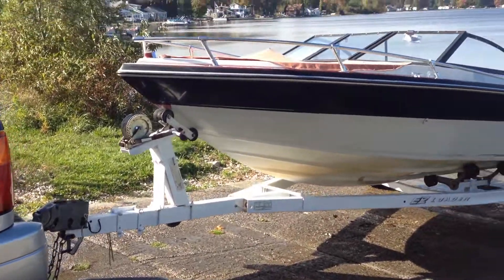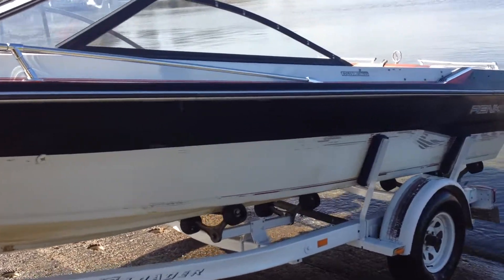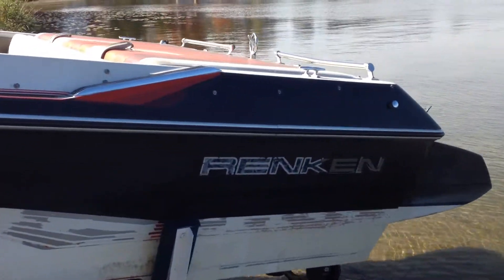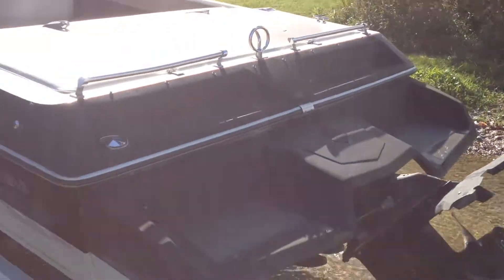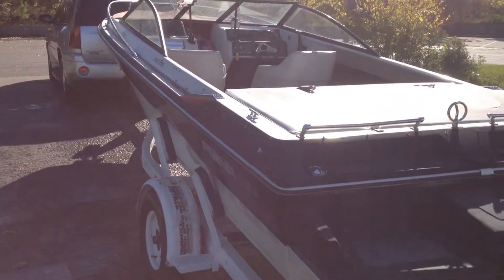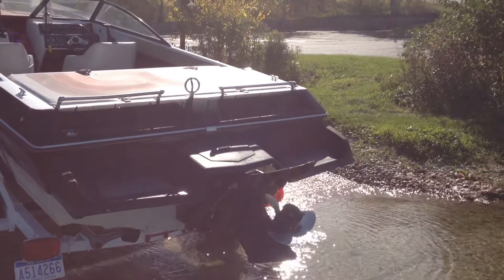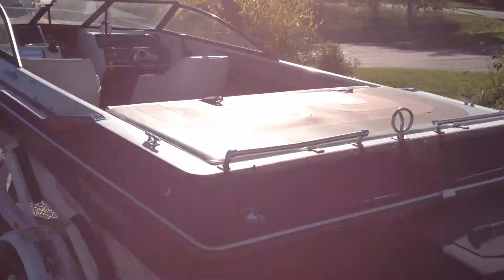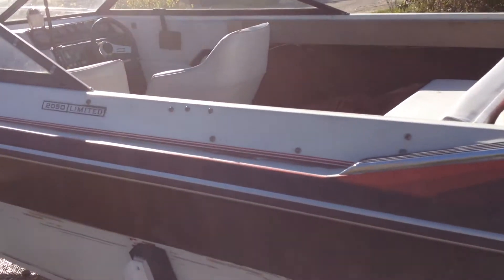Renken Test Run